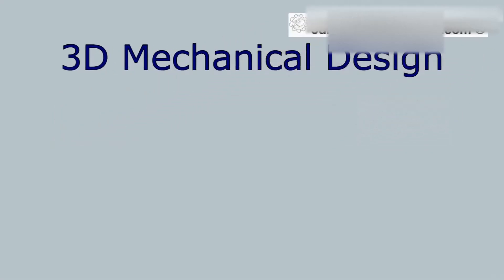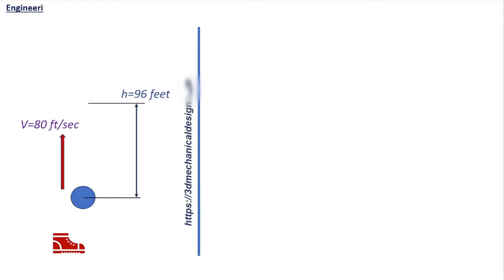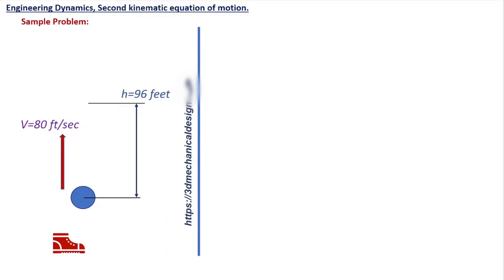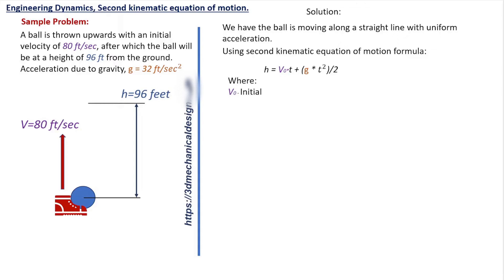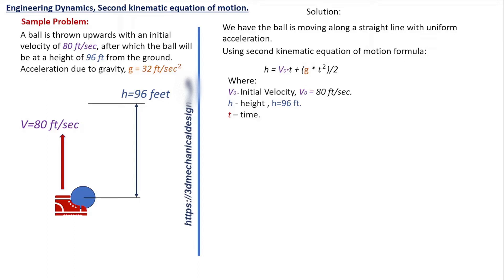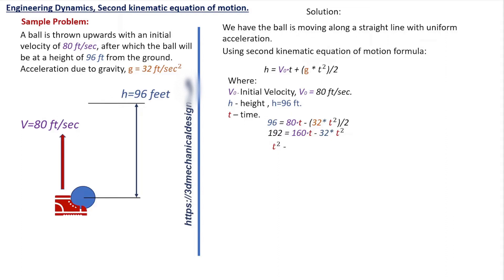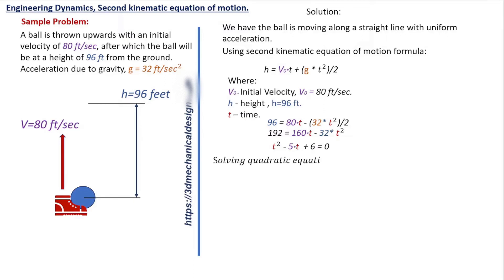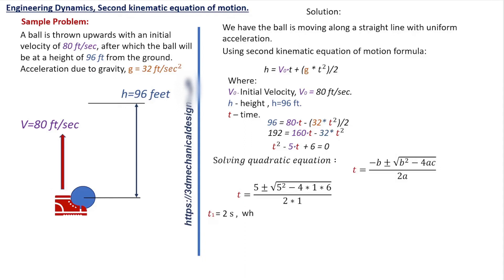Best Calculations for Mechanics and Machine Design , Engineering Dynamics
Engineering Dynamics, Second kinematic equation of motion.

Sample Problem:
A ball is thrown upwards with an initial velocity of 80 ft/sec, after which the ball will be at a height of 96 ft from the ground.
Acceleration due to gravity, g = 32 ft/sec^2.

Calculations for Mechanics and Machine Design, fe exam ,  ncees fe exam, NCEES , The National Council of Examiners for Engineering and Surveying (NCEES) is an American.
mechanical design 3d, 3d mechanical design

Calculations for Mechanics and Machine Design